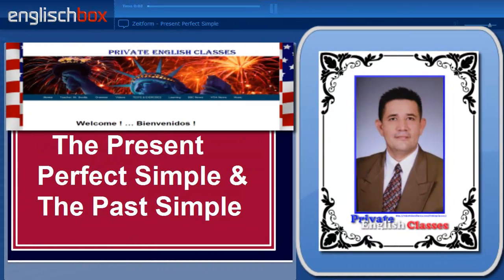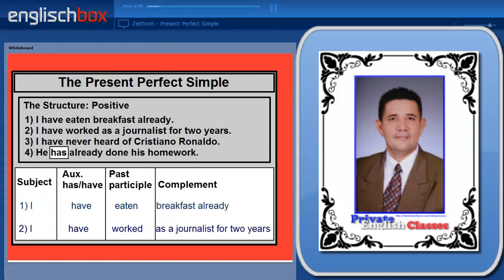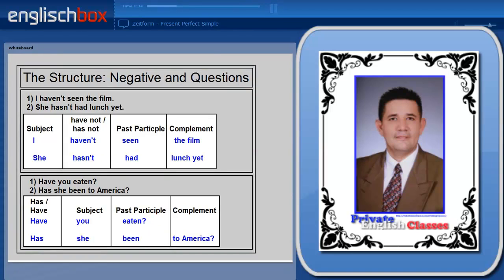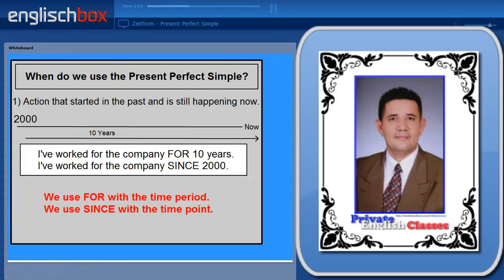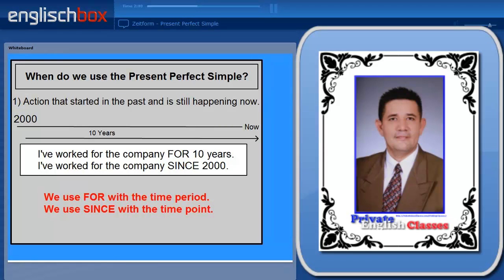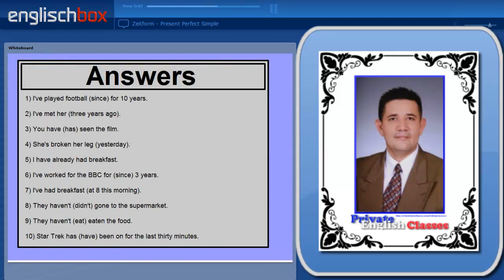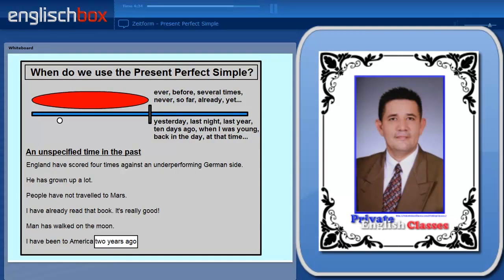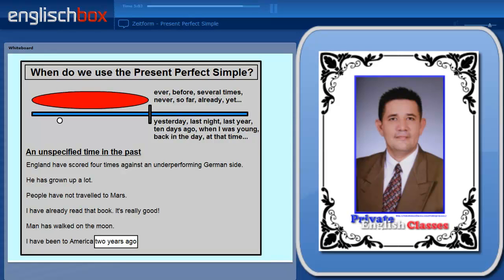Present Perfect Simple and Past Simple - Intermediate